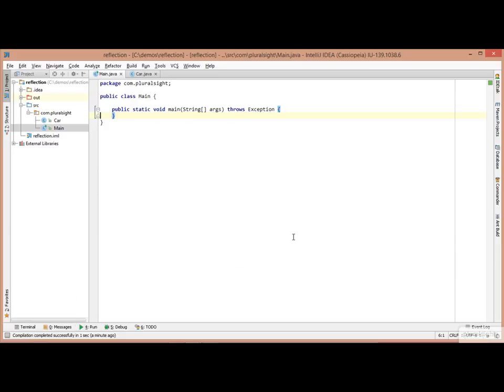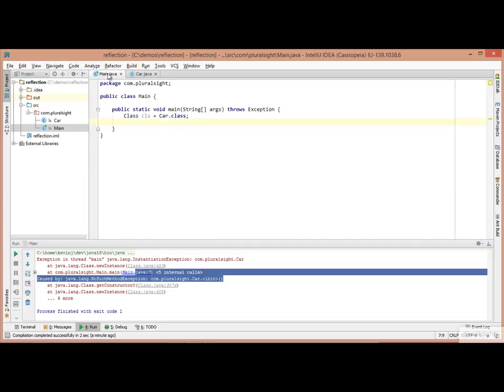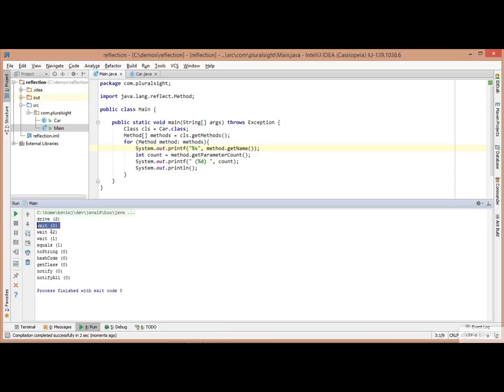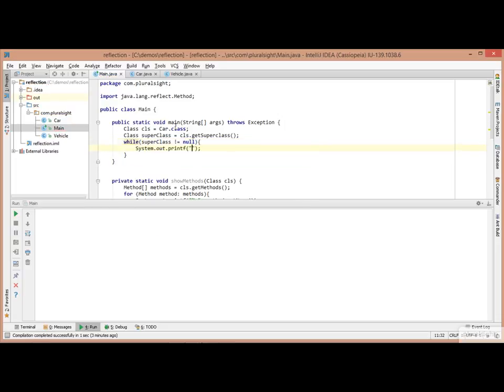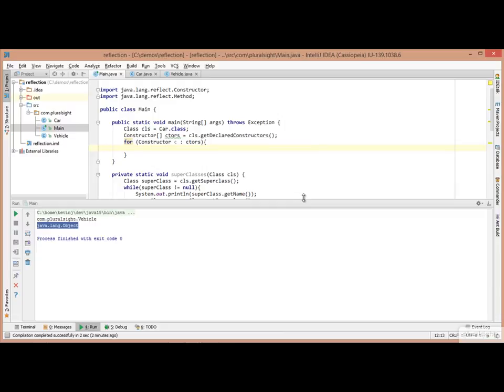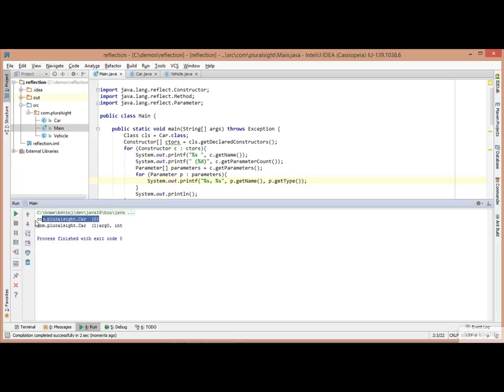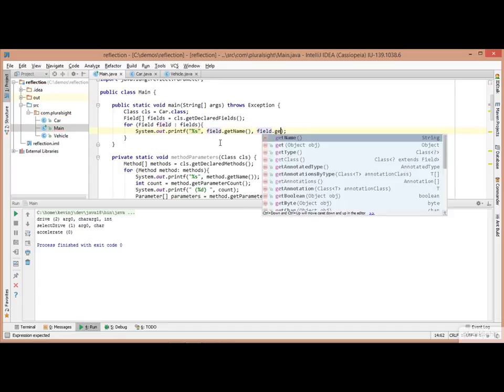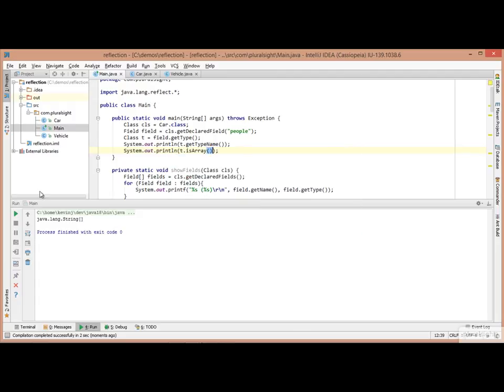06 02 Looking at Types